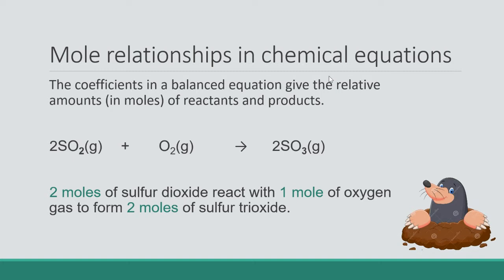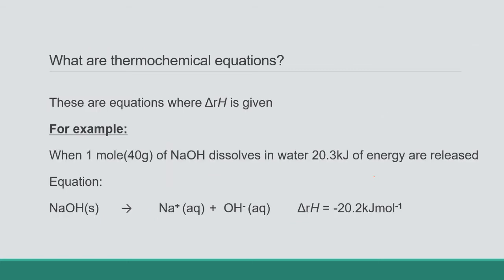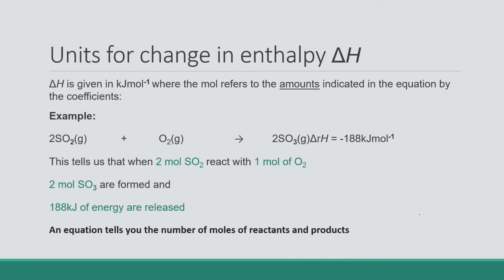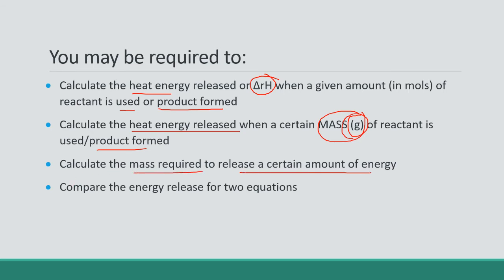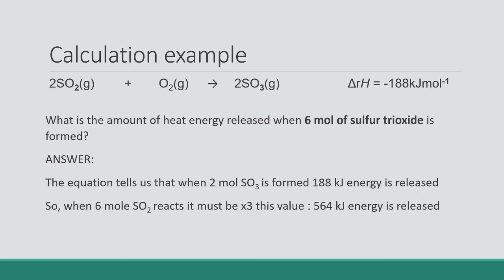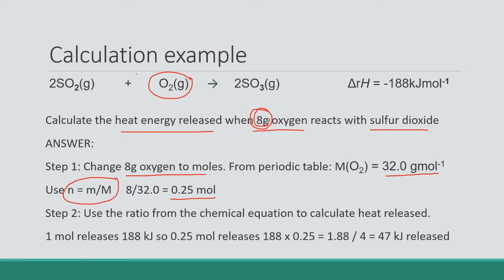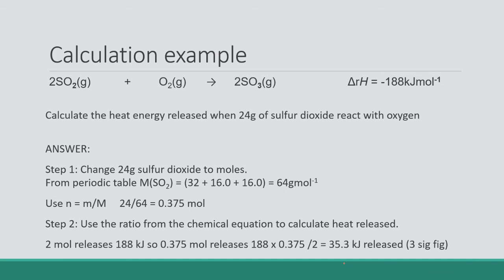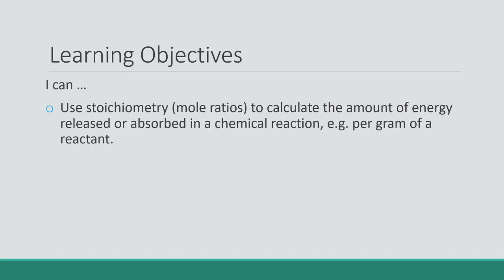CHEM 2.4 - Video 18- Energy change calculations using mole ratios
Energy change calculations using mole ratios CHEM 2.4 Bonding and Structure